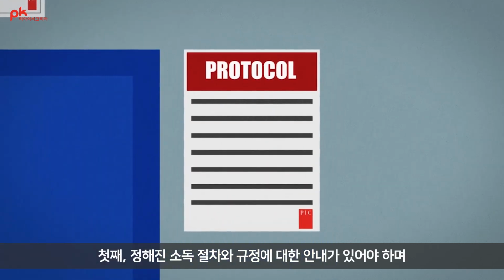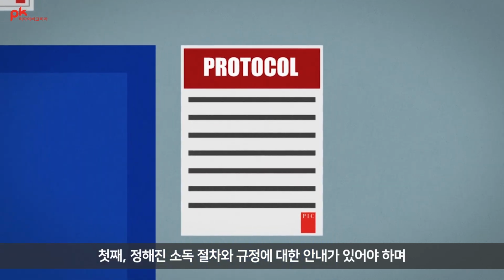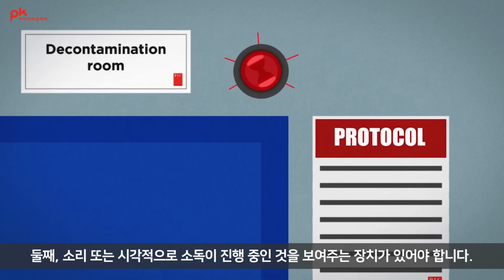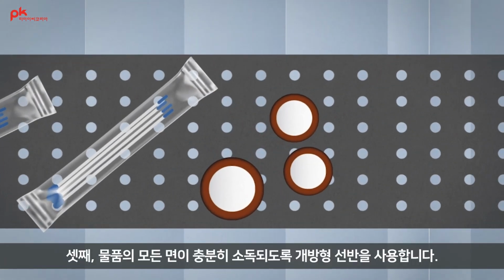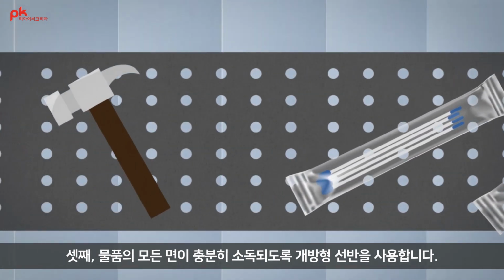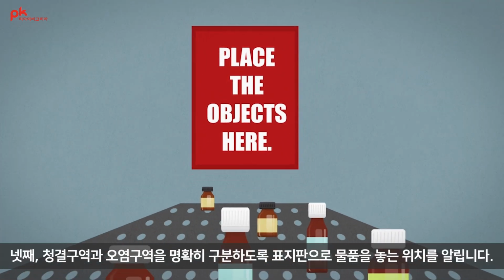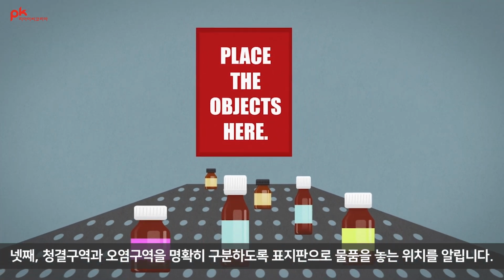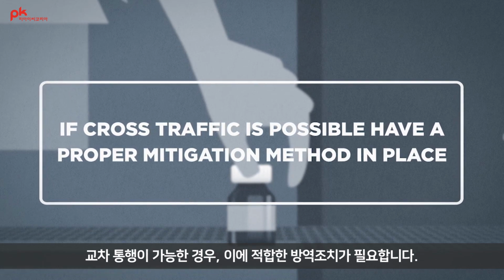[ProConnect] Ep16. 물품 소독 절차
농장에 물품을 반입하기 전 철저한 소독을 통해 병원체의 유입을 예방할 수 있습니다.
이번 영상을 통해 농장에서 사용하는 물품 유형별로 소독하는 절차에 대해 알아보도록 하겠습니다.

※ 본 영상에 대한 문의사항은 댓글로 남겨 주시기 바랍니다.
    더 많은 자료는 PK 홈페이지에서 확인하실 수 있습니다.

※ 이 영상은 PIC에서 제작한 영상으로, PK(피아이씨코리아)는 고객들에게 유용한 정보를 전달하기 위해 한글 자막을 기재하여 업로드하였습니다.
(This material is produced by PIC and translated and uploaded by PIC Korea to provide useful information to our customers.

※ 폰트 출처
    - 썸네일: '나눔스퀘어 네오', ‘세방고딕’ 글꼴이 사용되었습니다.
    - 영상 자막: ‘나눔스퀘어' 글꼴이 사용되었습니다.